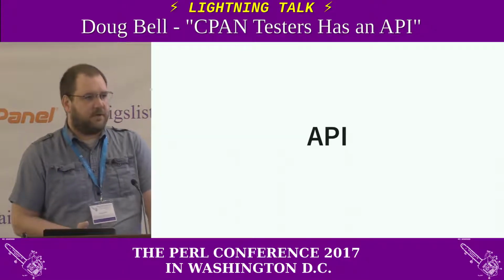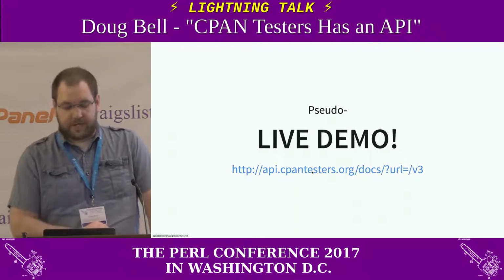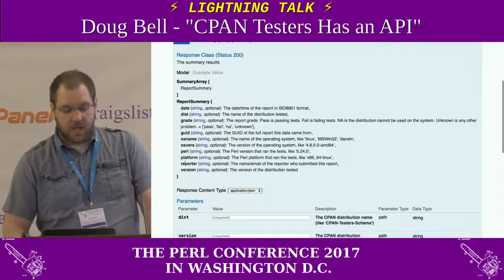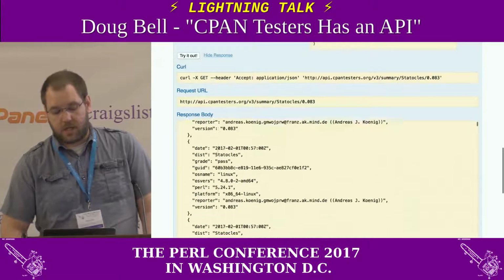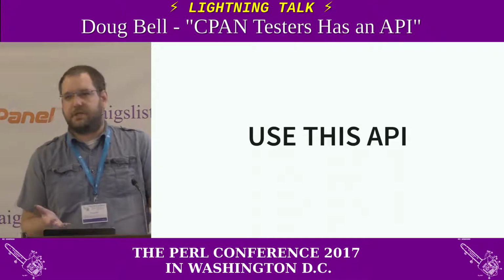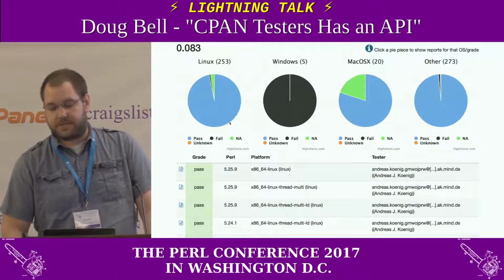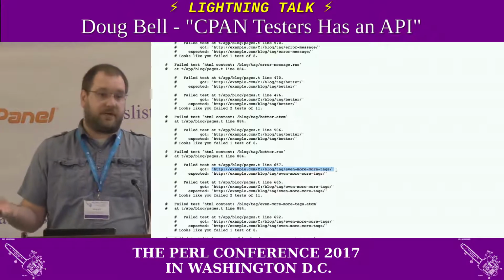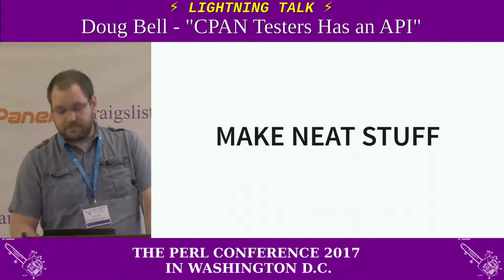Lightning Talk by Doug Bell - "CPAN Testers has an API"